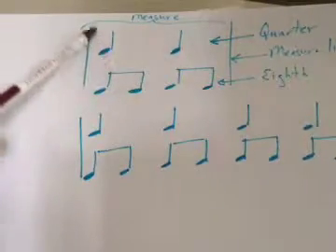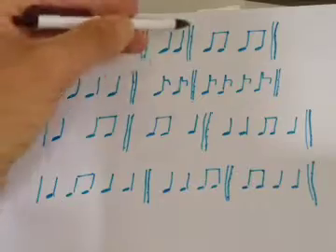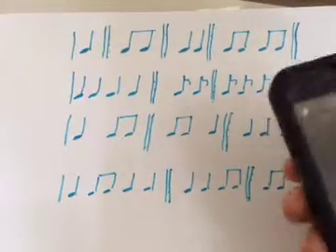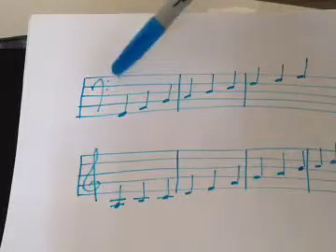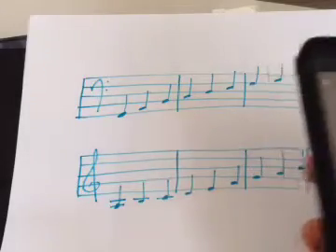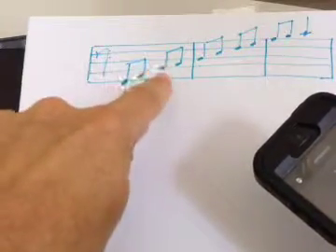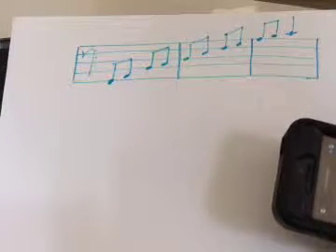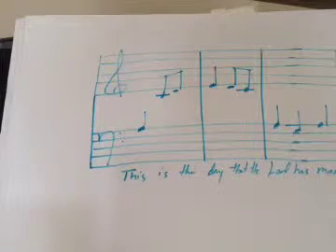Music Reading Lesson 3